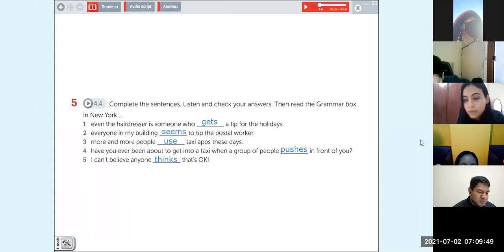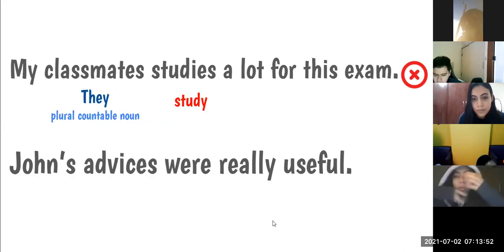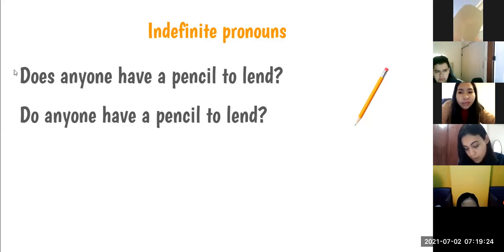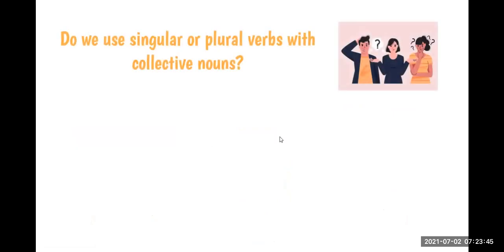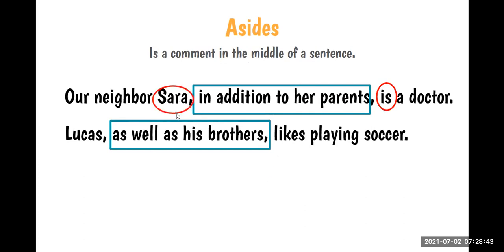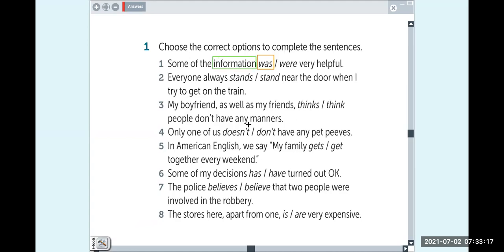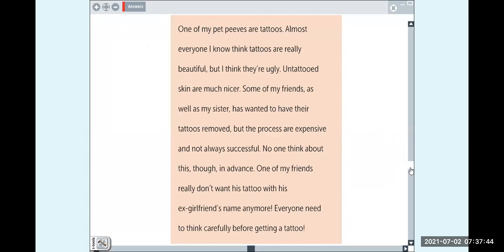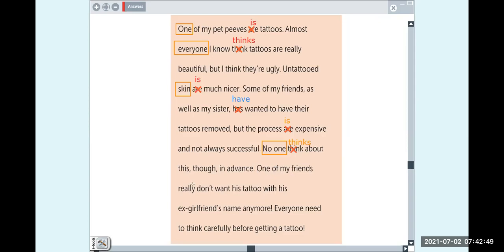Subject and verb agreement - ADV 1